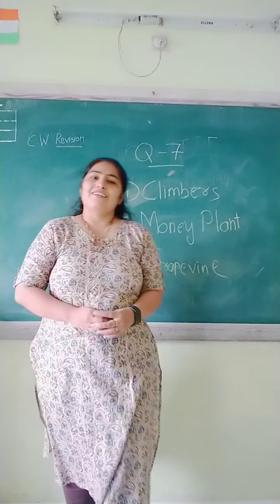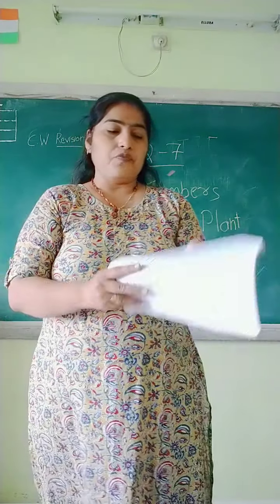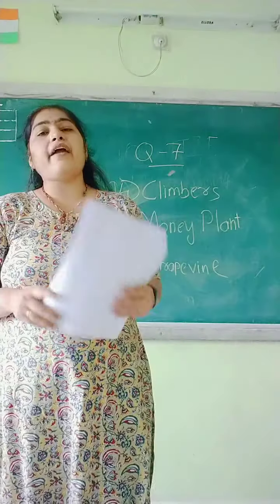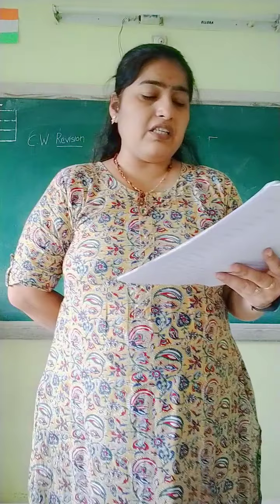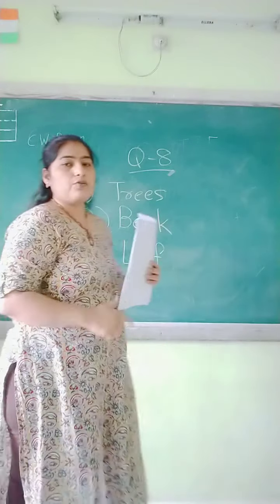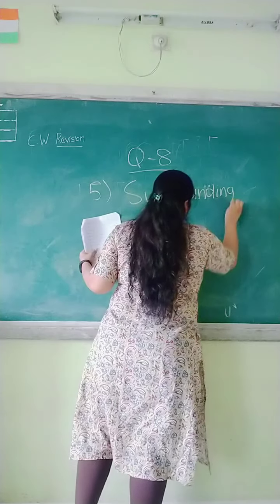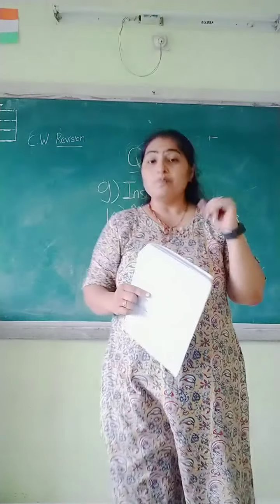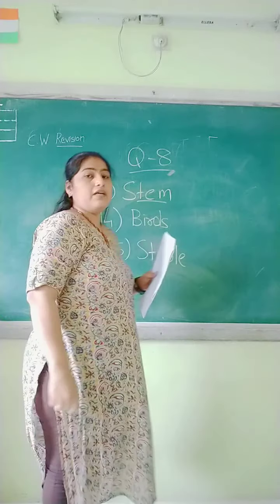revision part 5